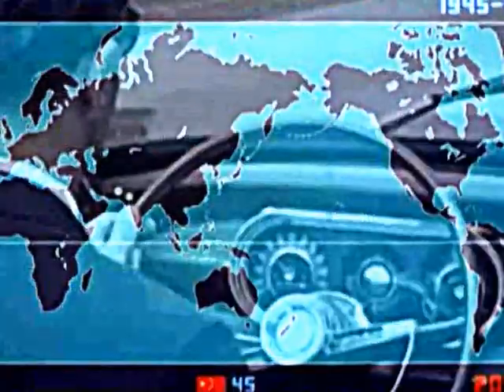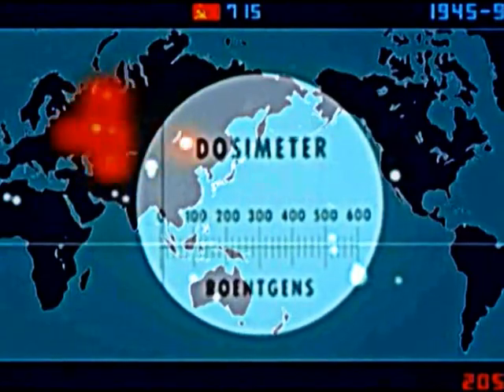Cannabis Sativa - Fair Winds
recorded 2011
Rick Guitar 1 and 3, Bass
Phil D - Guitar 2
Mikey B -  Drums

background video: 1963 civil defense video and A Time-Lapse Map of Every Nuclear Explosion Since 1945 - by Isao Hashimoto